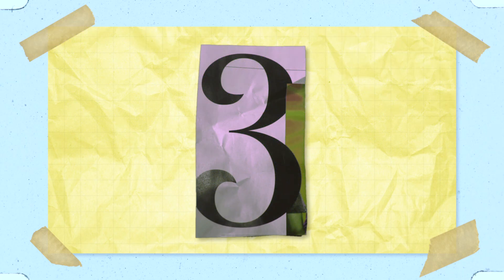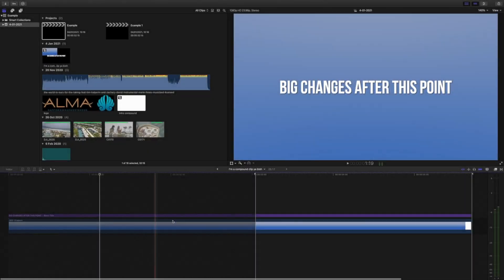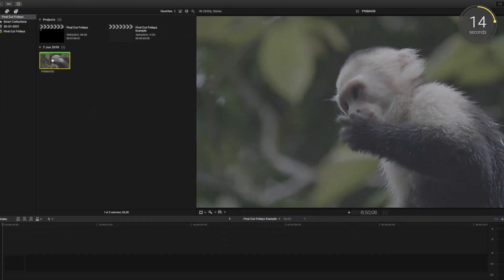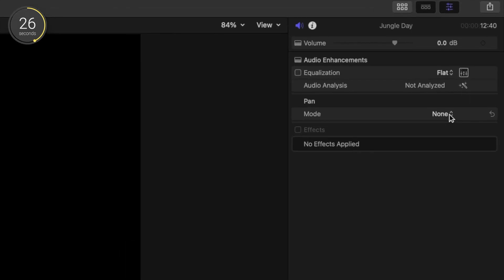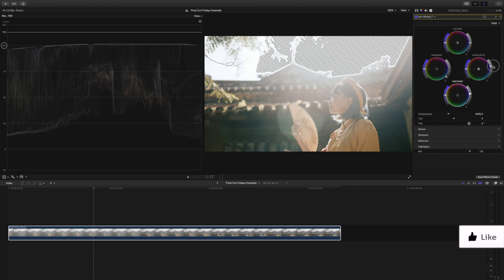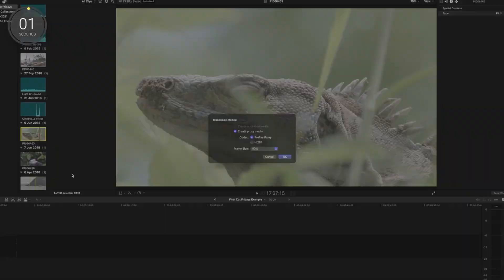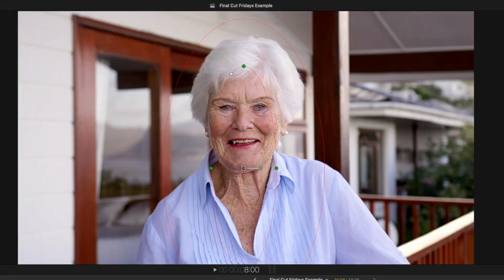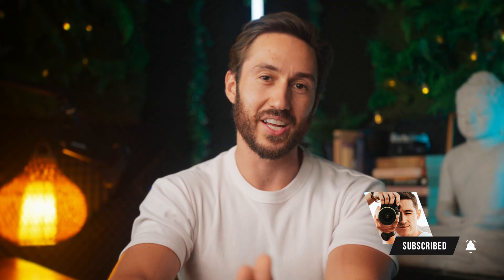60 Second Final Cut Pro Tips Compilation | Learn FCP Fast!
years ago I started a little thing called Final Cut Fridays, short 60-second tips packed with Final Cut Pro editing tricks. I’ve compiled a bunch of the best ones into this rapid-fire video so you can fly through a ton of quick wins without wasting time. Whether you’re new to Final Cut or a seasoned editor, this is packed with tips you probably didn’t know but definitely wish you did. We’re talking better playback tricks, smoother transitions, faster color and audio workflow, and things you didn’t even realize you could do in FCP. These are the tiny shortcuts and time-saving habits that add up to way faster editing.

🎯 What You’ll Learn:
✅ How to convert horizontal videos into vertical Reels & TikToks
✅ The easiest fix when text transitions mess up your clips
✅ Game-changing playback shortcuts for precision edits
✅ Project-saving snapshot tricks for trying risky edits
✅ How to organize your selects using Favorites
✅ The fastest ways to copy, paste, slip, and slide clips
✅ Smart ways to fix audio issues like one-sided playback
✅ Real-time audio level adjustments and color grading helpers
✅ Why media optimization & proxy files actually matter
✅ Pro tips like auditioning color grades, and sharpening your subject only

00:00 - Quick explanation of what this compilation is
00:22 - Transitions on text trick
00:58 - Playback pointers
01:49 - Saved by Snapshots
02:43 - Clips ‘sticking’ together above primary storyline
03:18 - Favorite Organization Tip
04:05 - Useful copy shortcut
04:37 - Slip and slide edits
05:29 - One channel audio fix
06:16 - Cutting and trimming tips
07:18 - I’ll take a range check
08:11 - Optimized media explained
09:02 - Best overall transcode option
10:12 - Precision Adjustments
11:03 - Go with the flow
11:51 - Isolation masks
12:51 - Rapid fire color grade viewing
13:57 - Help me make more free content by subscribing :)
🔑 final cut pro tips, final cut pro shortcuts, final cut pro beginner tutorial, fast editing Final Cut Pro, fcp transition text fix, Final Cut Pro playback tricks, best editing workflow Final Cut, Final Cut Pro vertical video, FCP audio tricks, how to use smart conform Final Cut, Final Cut Pro for YouTube videos, Final Cut Fridays, audition feature Final Cut Pro, fcp slip vs slide edit, Final Cut Pro sharpening mask, how to optimize media Final Cut, edit faster in Final Cut Pro